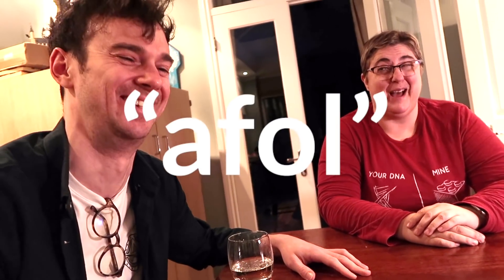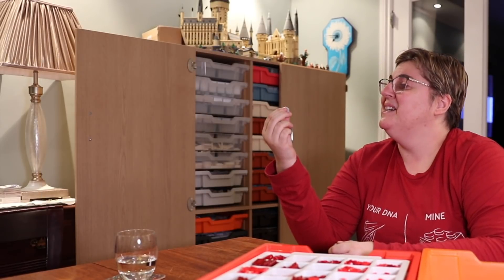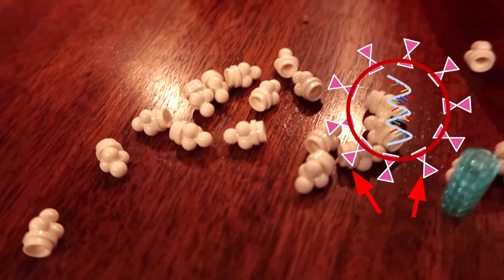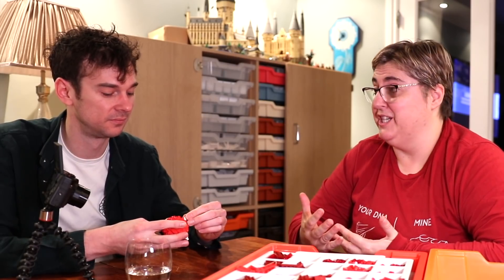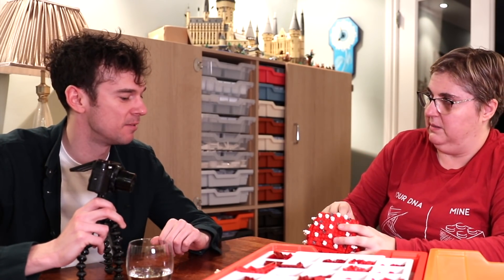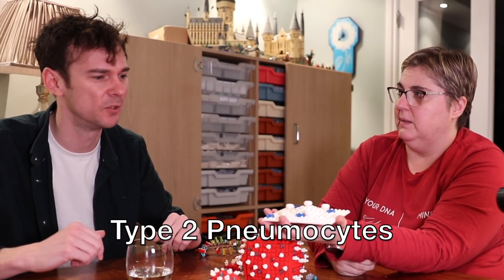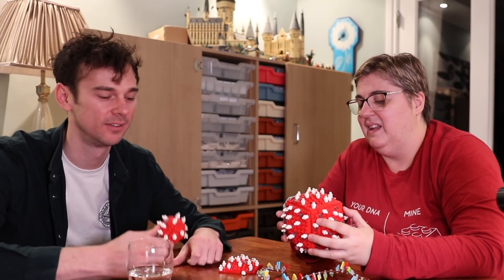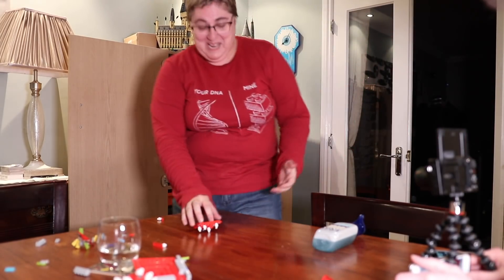We made a CORONAVIRUS! // UK DOCTOR // Covid-19 Vlog #7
Evening off from the hospital so Sonia and I created a Lego Coronavirus! And talk you through it's key areas; the genetic material, the capsule and the receptors. Please send us your creations on Twitter